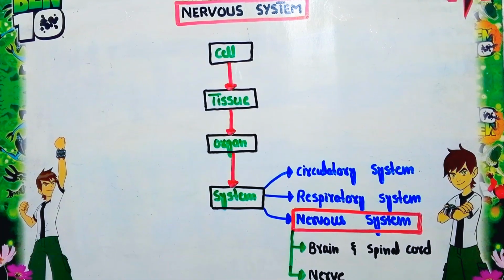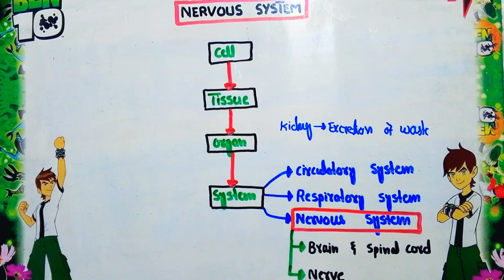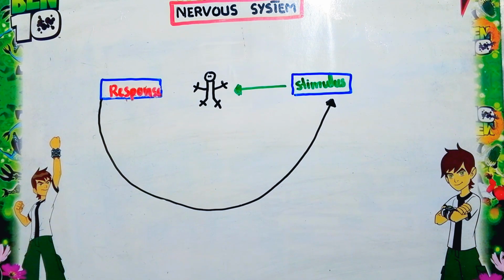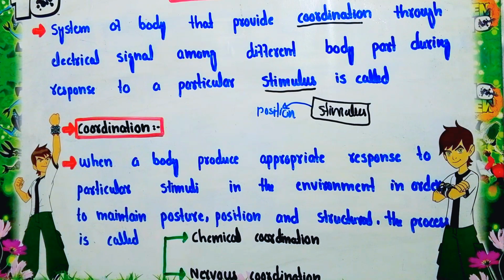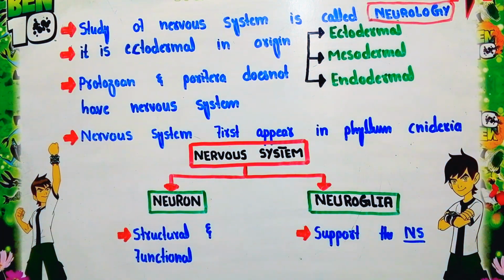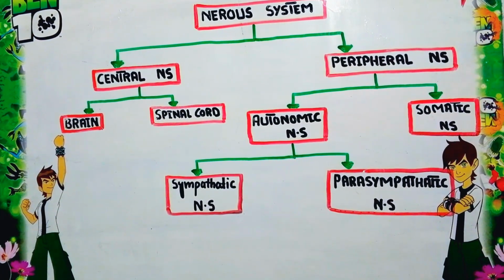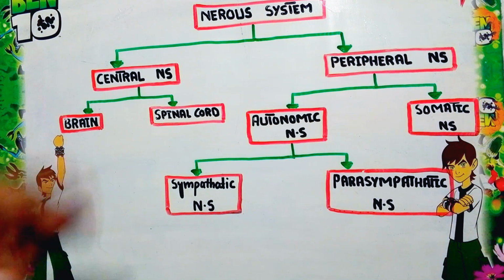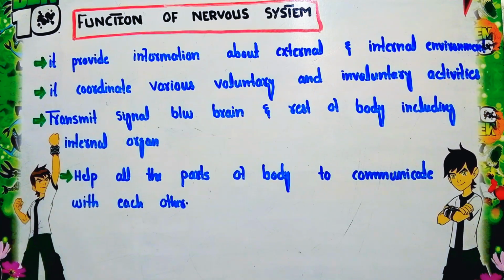Nervous system || brain || spinal cord || central & peripheral nervous system